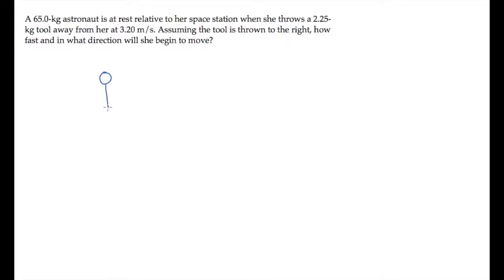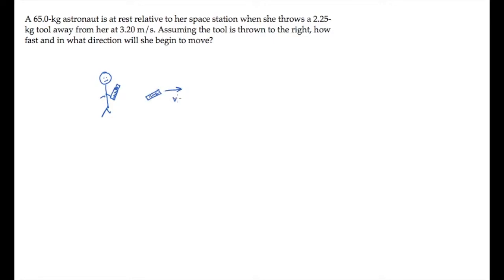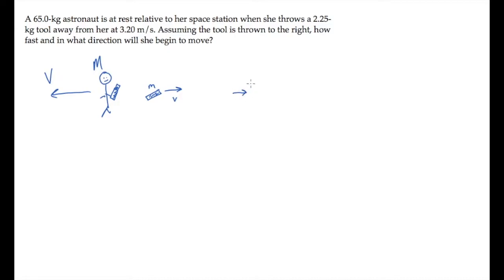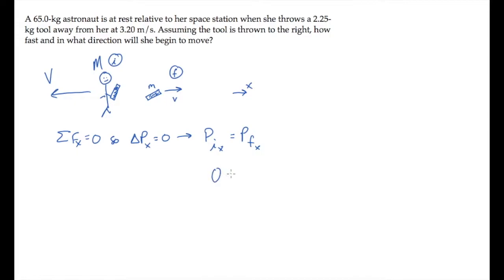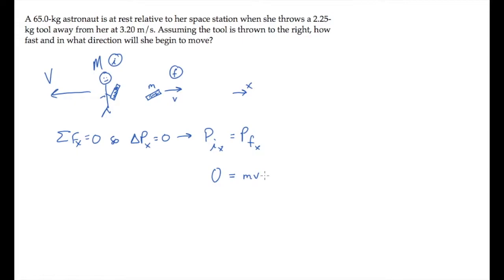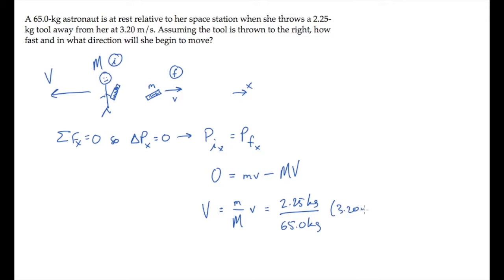Momentum: Conservation of Momentum. Level 1, Example 1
A 65.0-kg astronaut is at rest relative to her space station when she throws a 2.25-kg tool away from her at 3.20 m/s. Assuming the tool is thrown to the right, how fast and in what direction will she begin to move?